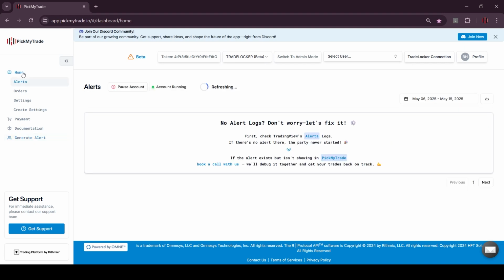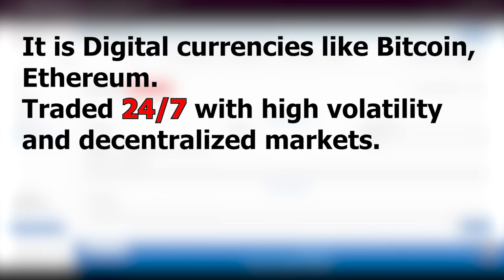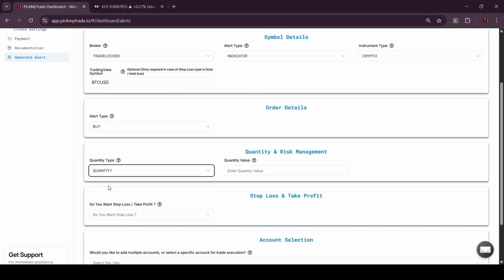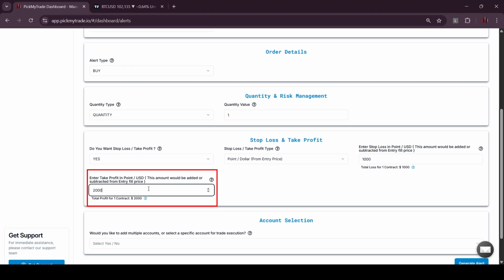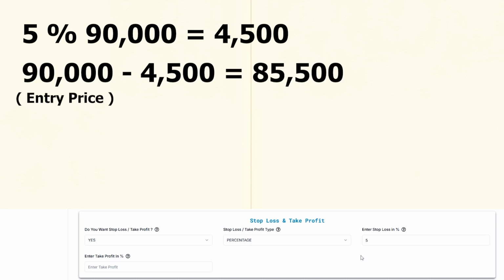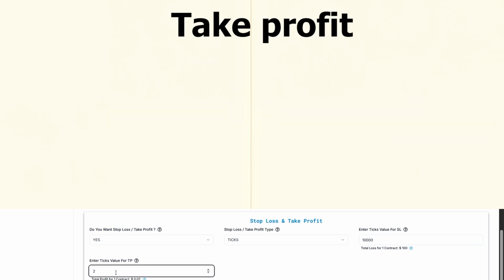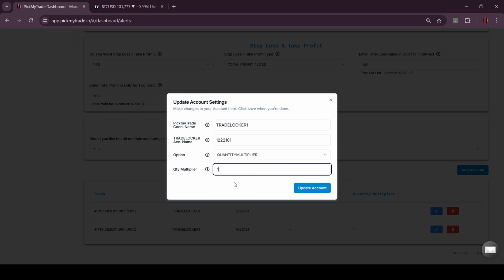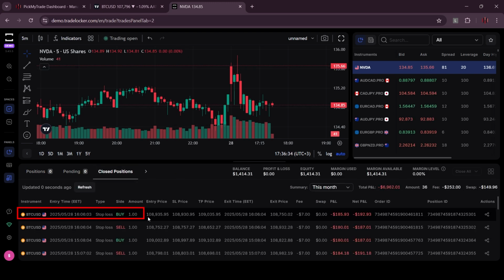Automate TradeLocker with TradingView Indicator — No Coding [2026]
Automate your TradeLocker trades from TradingView indicator alerts using PickMyTrade  no coding, no VPS, set up in minutes.

This step-by-step tutorial shows you how to connect your TradingView indicator alerts to TradeLocker via PickMyTrade for fully automated trade execution in real time.

CHAPTERS
0:00 - Introduction
1:00 - Connecting TradeLocker to PickMyTrade
2:30 - Setting Up TradingView Indicator Alerts
4:30 - Configuring Webhook Messages
6:30 - Live Trade Execution on TradeLocker
8:30 - Recap and Next Steps

PickMyTrade supports 8 brokers: Tradovate, Rithmic, Interactive Brokers, TradeStation, TradeLocker, ProjectX, Match-Trader and Tradier.